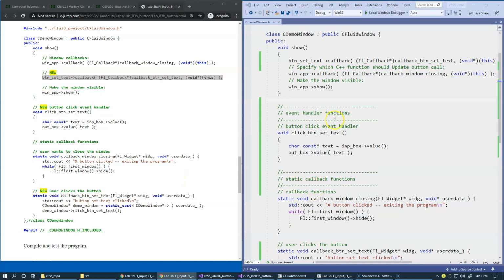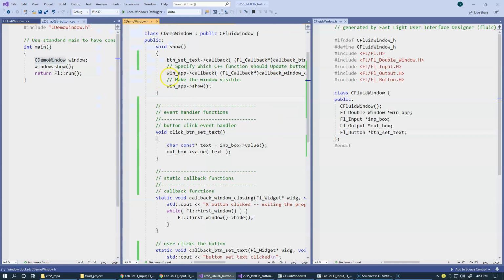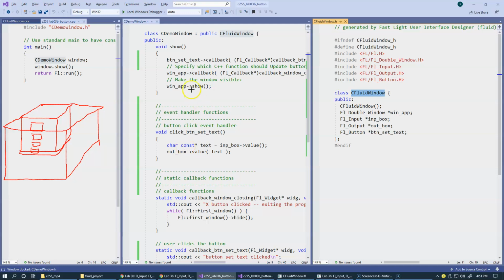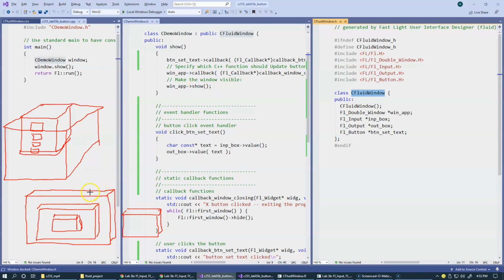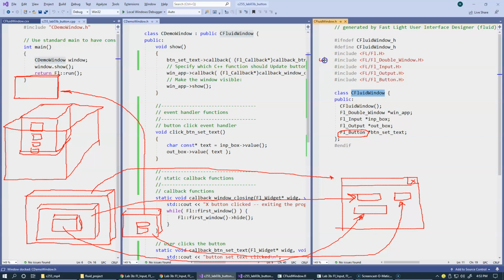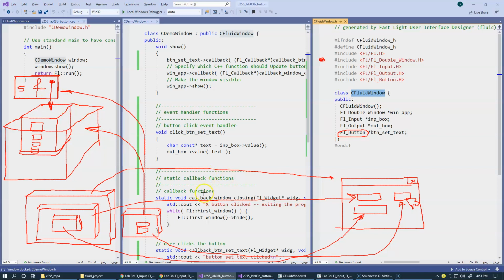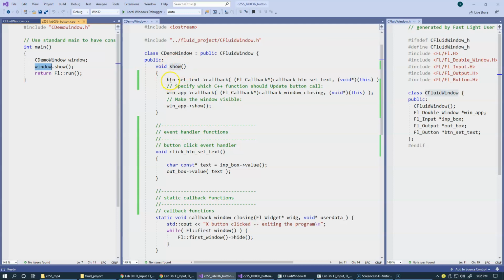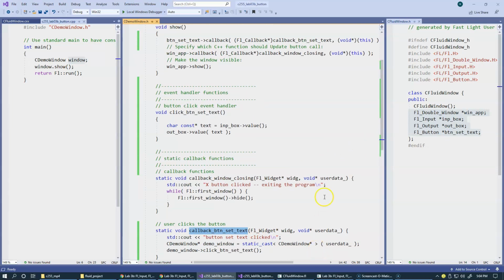4.6 Lab 3b: FLTK callbacks setup review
4.6 Lab 3b: FLTK callbacks setup review